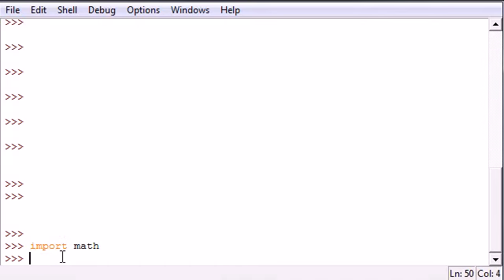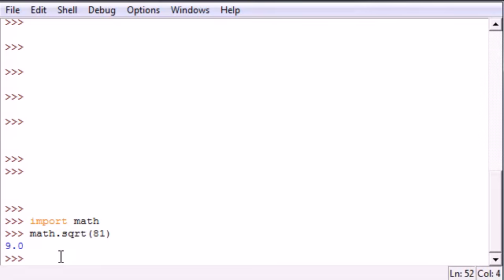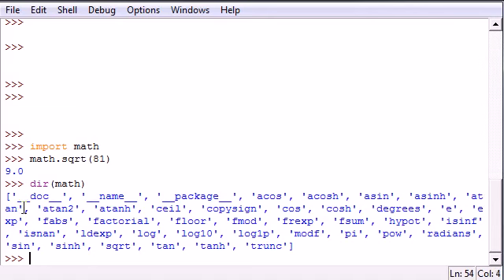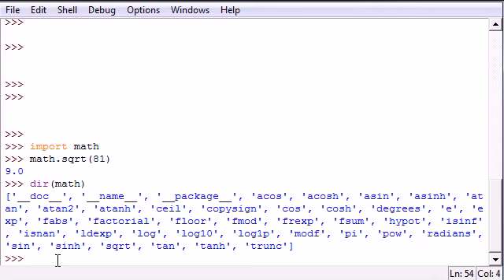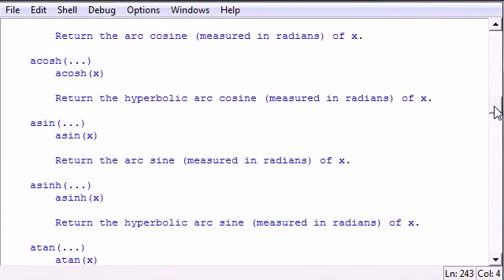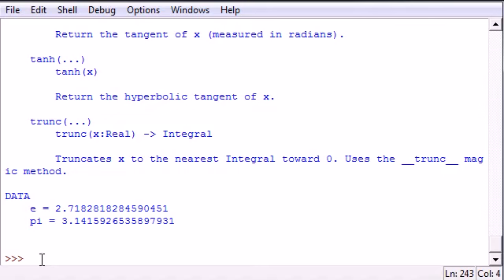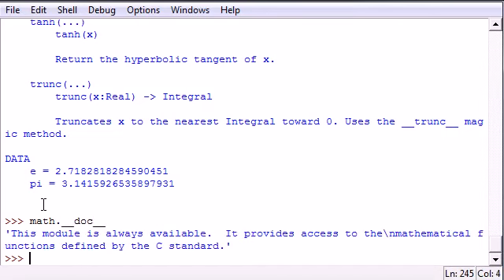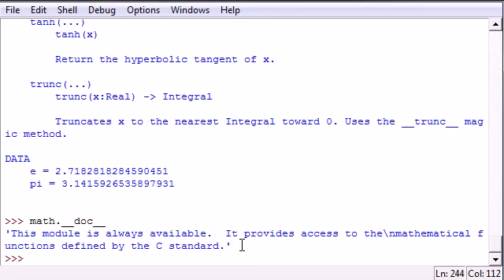Python Programming Tutorial – 40 – Getting Module Info